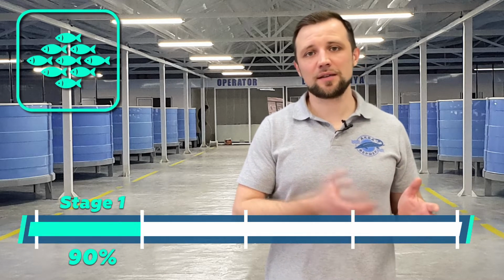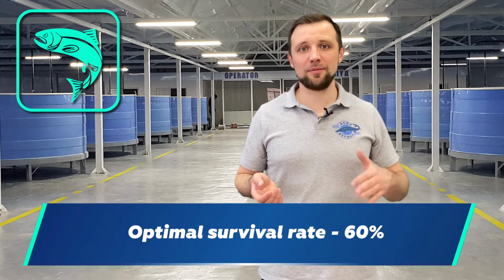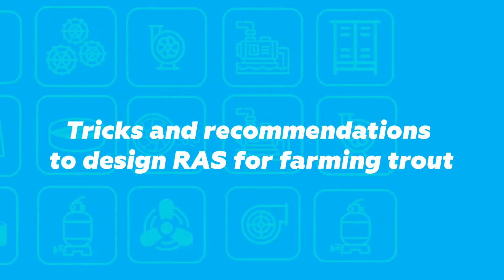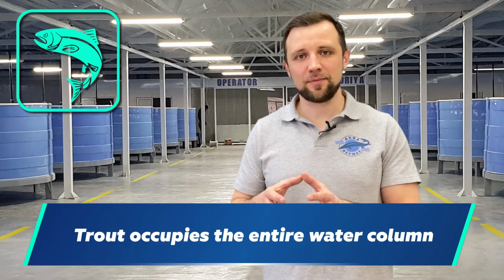Top 11 TRICKS in designing RAS for TROUT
- RAS FISH FARM FROM THE MANUFACTURER. Design, production and installation of Recirculating Aquaculture Systems (RAS).

In this video engineer Anton Pelcher, who has been building fish farms for more than 10 years, will tell you about the main tricks in designing RAS for growing trout. What are the special aspects of its design? What needs to be taken into account? You will see this and much more in the video! Enjoy watching!

► In this video:
00:00 – In this video
00:25 - Trout types and growing parameters
07:56 - Tricks and recommendations to design RAS fish farm for farming trout
15:53 – Special bonus
18:06 – Recommendations on equipment choice